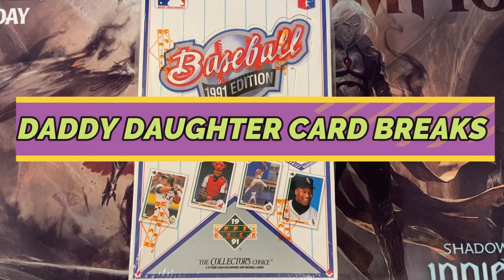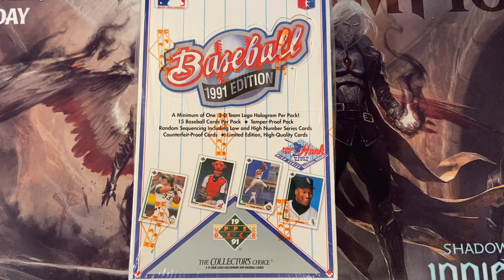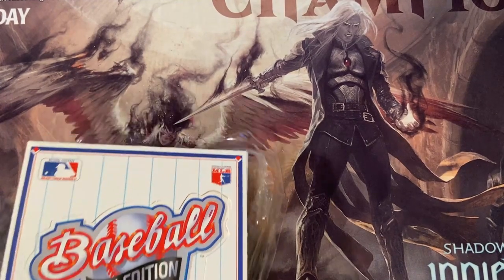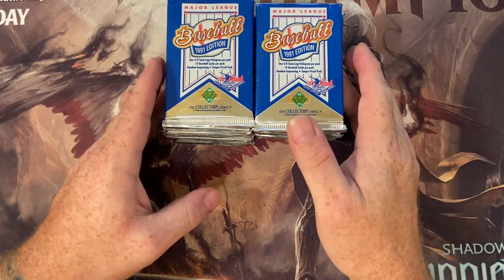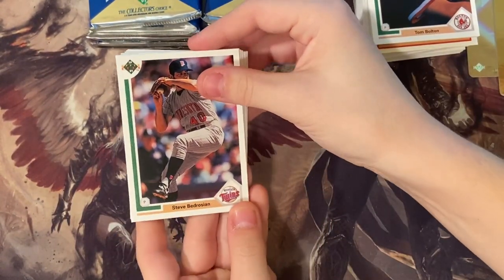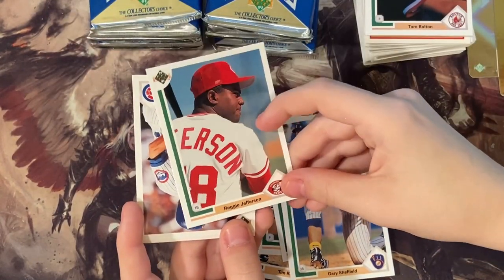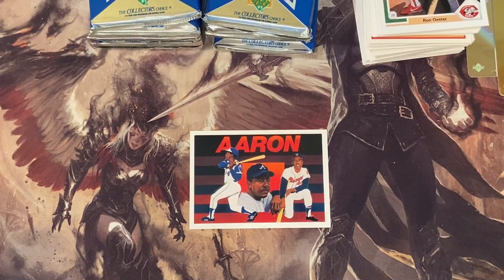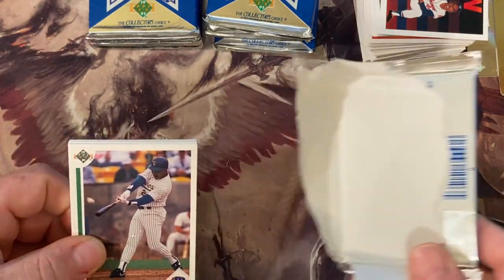Tuesday Treasure Hunt 1991 Upper Deck Daddy Daughter Card Breaks **YOU GET ALL 5 TREASURE CARDS* 002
YOU'RE GOING TO GET ALL FIVE CARDS PLUS A BONUS NOT MENTIONED

Father and daughter open a hobby box of 1989 Fleer searching for buried treaures while having a conversation!  Will be giving away the chosen prize in this video.

1. Eligibility: The TTH 002 Giveaway is open only to legal residents of the United States (excluding its territories and possessions) and Washington D.C. who are at least 13 years of age at time of entry. Void in Puerto Rico, the Virgin Islands and where prohibited.

2. Prize: The Giveaway allows Entrants to enter random drawings, as described below, on the Daddy Daughter Card Breaks YouTube Channel for a chance at all of the cards opened in the video. The average retail value (“ARV”) of the Prize is $20.00 The total ARV of all Prizes is $20.00.   THE ODDS OF WINNING THE PRIZE DEPENDS ON THE TOTAL NUMBER OF ELIGIBLE ENTRIES RECEIVED.  YOUR COMMENT MUST CONTAIN SYDNEY'S TREASURE CHEST KEYWORD TO BE ELIGIBLE.

3. Giveaway Period: The Giveaway shall begin at 12:01 a.m. Central Time ("CT") on June 9, 2020 and shall end at 11:59 p.m. CT on June 30, 2020.

4. How to Enter: To enter the Giveaway you must (a) subscribe to the Channel, (b) “like” the video TTH 002 and  (c) place a comment on the Video (together the “Entry”) YOUR COMMENT MUST CONTAIN SYDNEY'S TREASURE CHEST KEYWORD TO BE ELIGIBLE. ONLY ONE ENTRY IS PERMITTED PER PERSON.

5. Winning:  The winner of the Giveaway (“Winner”) shall be chosen by random YouTube comment picker.  The Winner shall be chosen within 5 days of the end of the Giveaway Period.

6. Prize Claim: The Winner will be notified within 3 days of the drawing via comment back on your comment and confirmed through winners email to Daddy Daughter Card Breaks with a physical mailing address.  The Winner may be required to execute an Affidavit of Eligibility, a Liability Release, and (where legal) a Publicity Release (collectively, “Prize Claim Documents”) within 5 days of notification, or as directed by the Sponsor. The failure to respond timely, to the notifications and the failure to provide the Prize Claim Documents will result in forfeiture of the Prize and, in such case, the Sponsor may declare an alternate winner, based on another random drawing. If a Prize goes unclaimed or is forfeited by the Winner, the Prize may not be re-awarded, in Sponsor’ sole discretion. The Winner may be required to provide Sponsor with a valid social security number before the Prize will be awarded for tax reporting purposes.  An IRS Form 1099 may be issued in the name of the Winner, for the actual value of the Prize received. Other restrictions may apply.

7. Rights of Sponsor: Sponsor, shall have the right, at its sole and absolute discretion to refuse any Entry whatsoever made by Entrants which it finds to be in violation of these Official Rules or which it finds in its sole discretion to be otherwise objectionable for any reason.

8. YouTube Policies